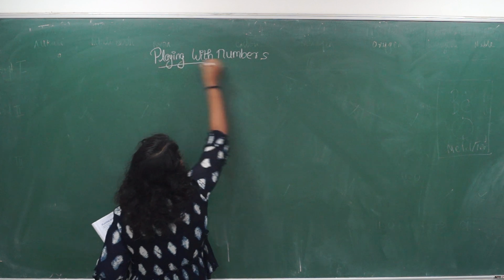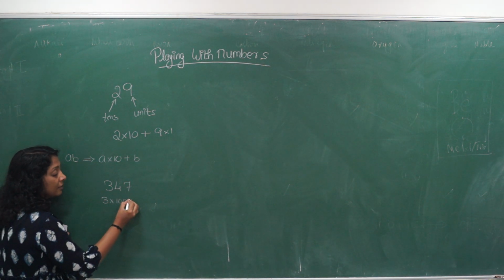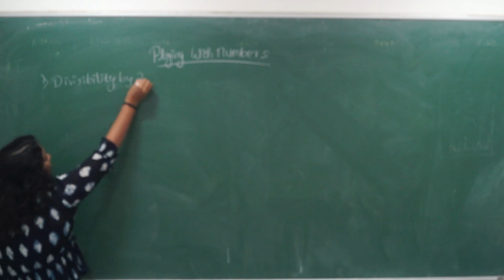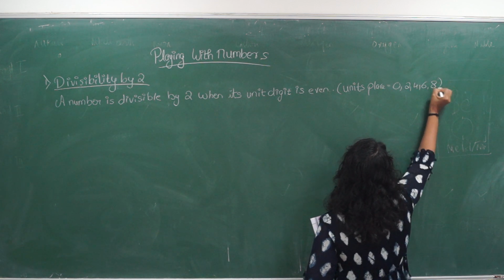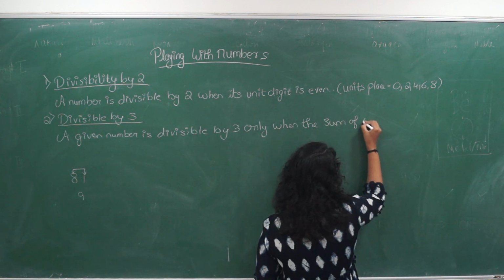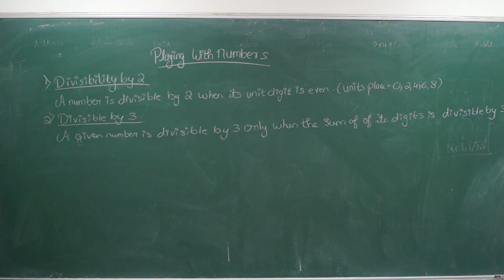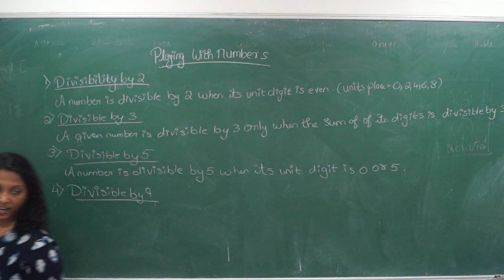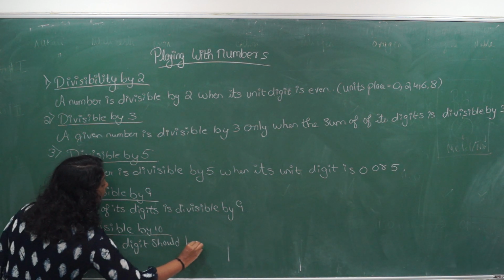PLAYING WITH NUMBERS - PHYSICAL CLASS - DIVISIBILITY TEST